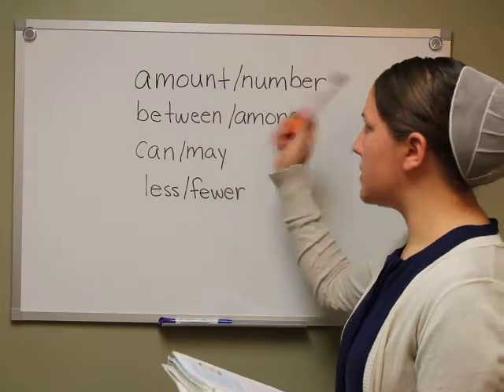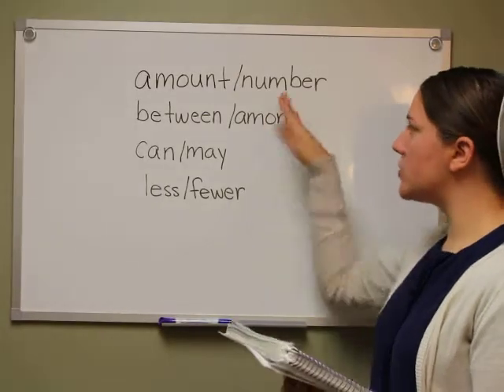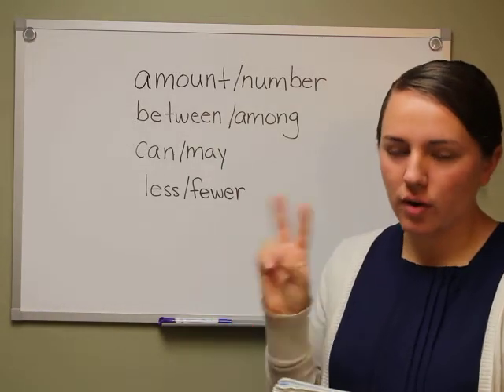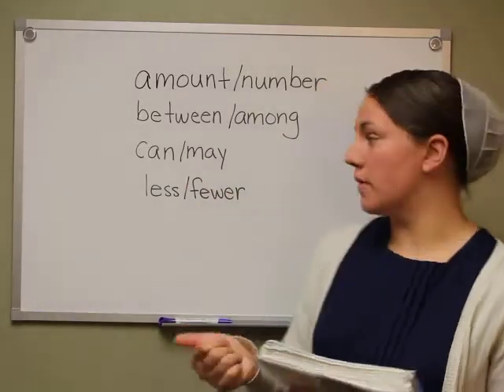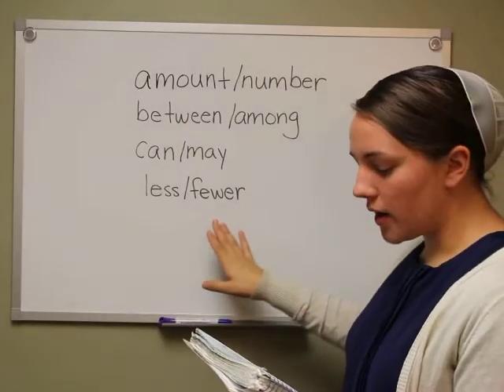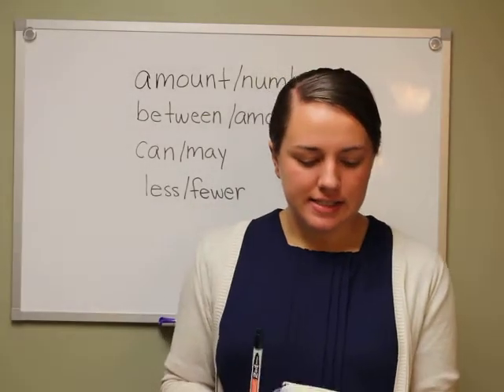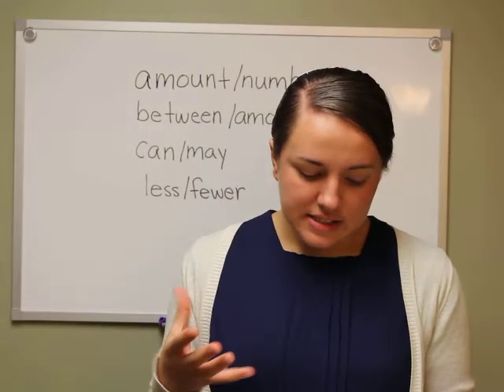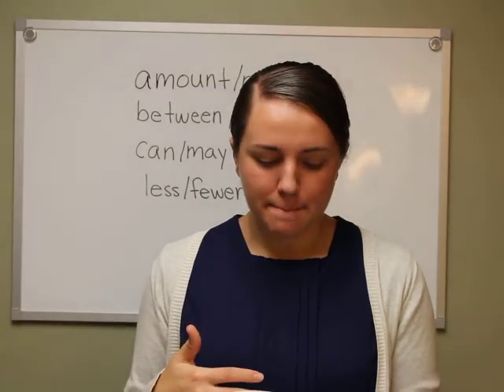Fifth Grade Language Lesson 145